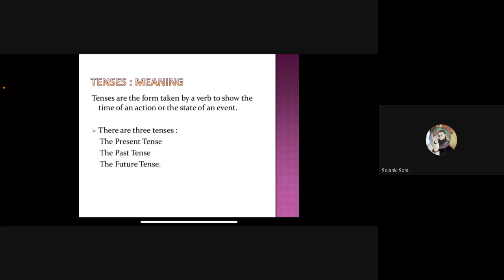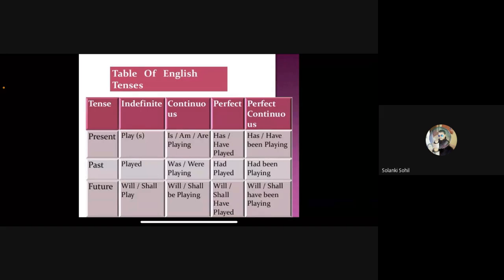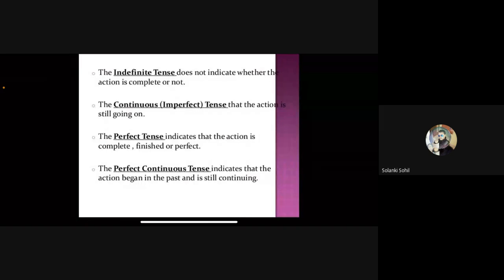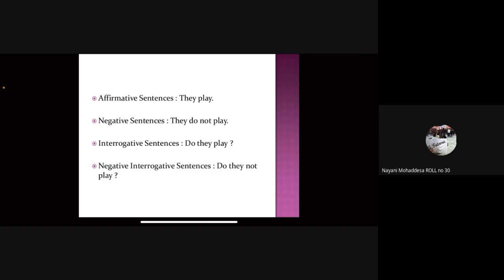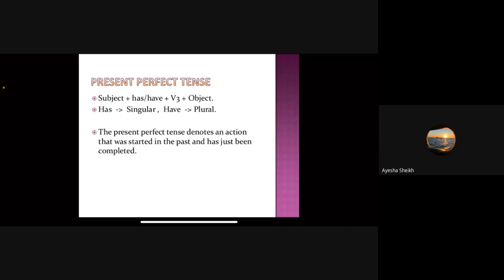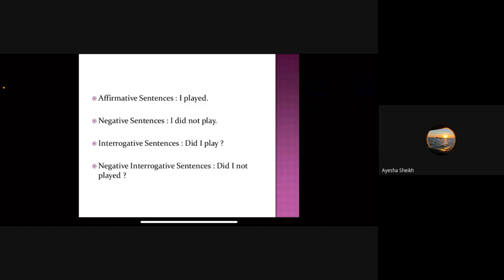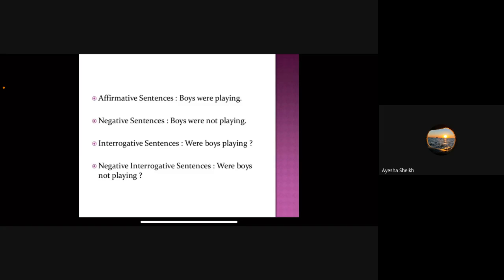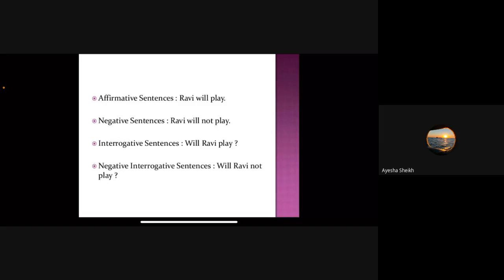7TH D GRAMMAR 07 12 2020